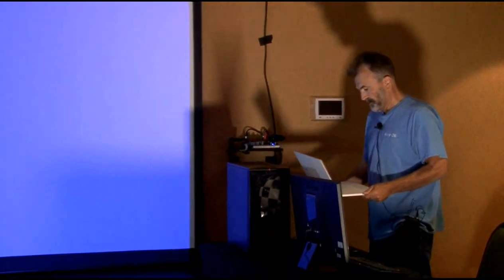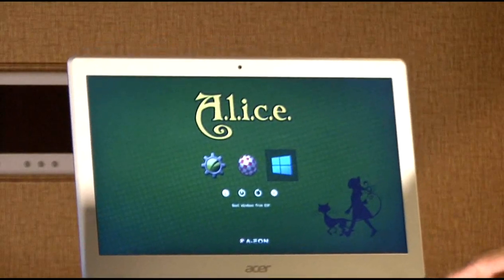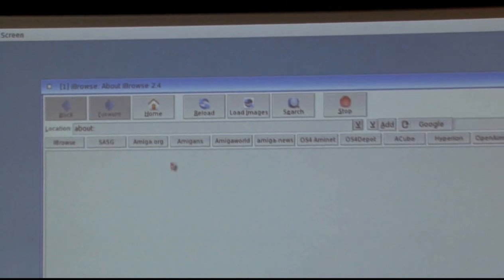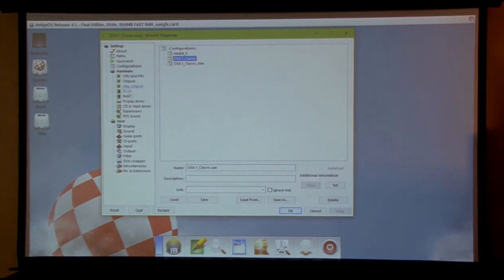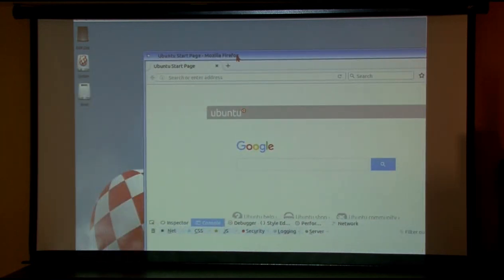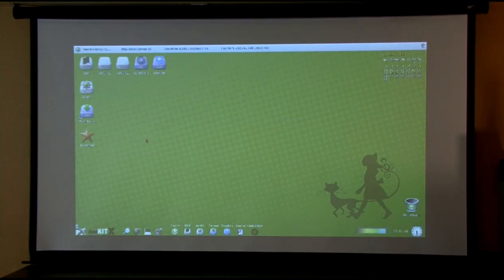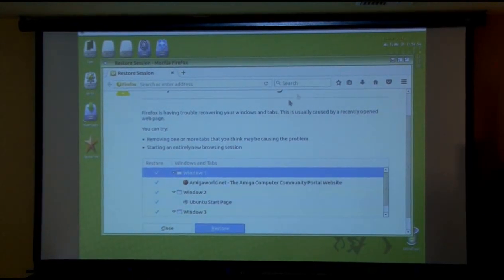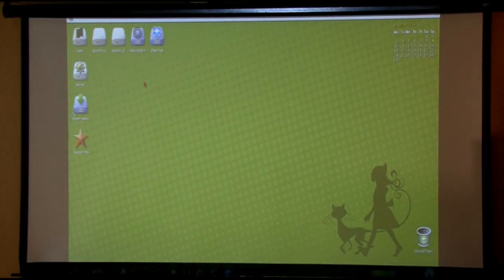Dickinson and Lester for A.L.I.C.E. at Amiwest Show 2016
Trevor Dickinson of A-EON and Ken Lester speak about the A.L.I.C.E. (A Laptop Incorporating a Classic Experience) laptop. Filmed by Bernardo on Oct. 9 in Sacramento, California